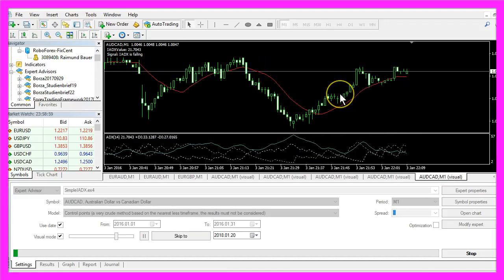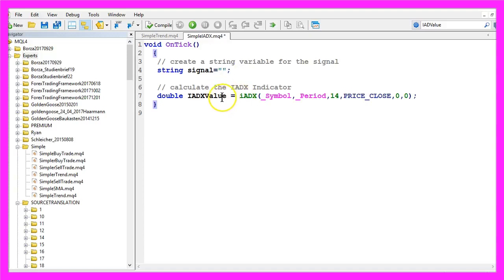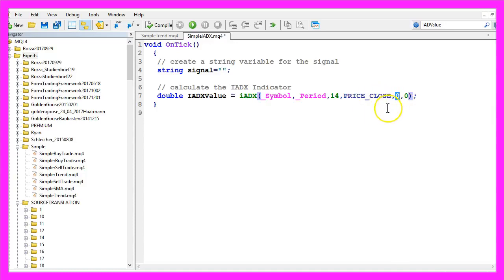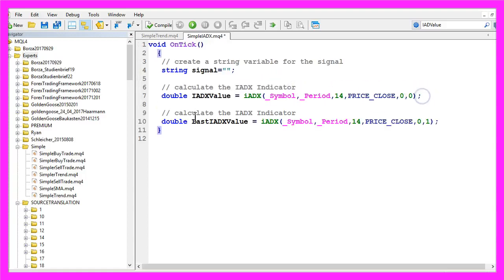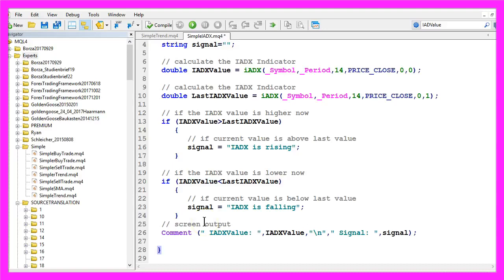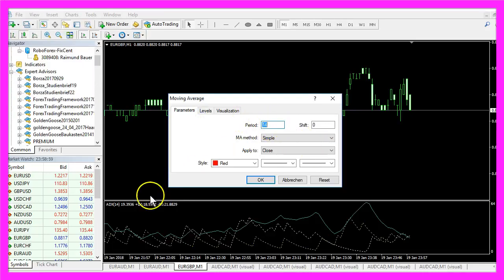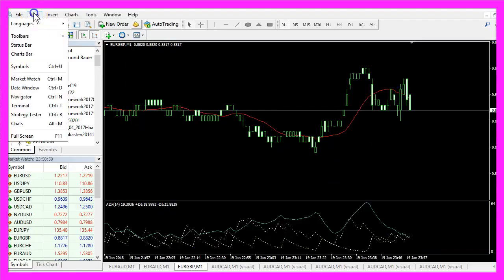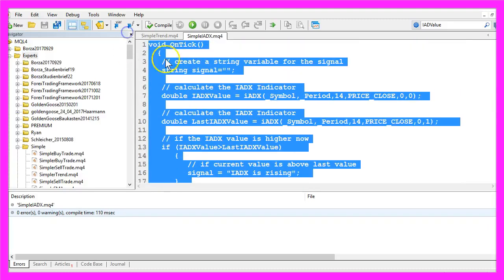MQL4 TUTORIAL - SIMPLE IADX EXPERT ADVISOR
In this video, we are going to talk about this Indicator here; it is the Average Directional Movement Index. Basically it’s a trend confirmation oscillator. Whenever the line here is rising that’s a trend confirmation; in our case for a short trend that is developing on the chart here and as soon as the IADX Indicator is falling, you see, the trend is interrupted here, now its rising again and we see an uptrend and when the IADX Indicator starts to decline – like in this case – the uptrend is interrupted.

Now how can we create an Expert Advisor that is able can calculate the Average Directional Index in MQL4?

To do that please click on the little button here or press F4 on your keyboard. Now you should see the Metaeditor window and here you want to click on “File/ New/ Expert Advisor (template)” from template. “Continue” (Next). I’ll call this one Simple IADX (SimpleIADX), click on “Continue” (Next) “Continue” (Next), and “Finish”, and now you can delete everything above the “OnTick” function and the two comment lines here.

In the first step we want to create a signal, especially a string variable for the signal that will also be called signal and we don’t assign any value because we are going to calculate that later.

Let’s calculate the IADX value (IADXValue) by using the function: “iADX” that comes with Metatrader 4. If you mark it and press F1 the reference will tell you that it needs some parameters; the first one is for the symbol on the chart, the second one for the time frame you use on the chart, the third one is for the period for the calculation. If you right-click on the Indicator and select “ADX properties” you will see that the period is 14 and we calculate the values based on the close price so that’s what we use here; 14 and PRICE_CLOSE for the close price.

This parameter is for the buffer, so what is a buffer?

You see the Indicator produces 3 lines here, let’s hit the pause button and the value for the blue line is 29.93555 – that’s exactly what you see here. The 2 dotted lines have a different value and you could calculate the 2 other values if you exchange buffer 0 with buffer 1 or buffer 2.

The last parameter here is the shift value – that’s also 0. We want to calculate the current IADX Indicator for the current value (IADXValue) here and to get the last IADX value (LastIADXValue) we use exactly the same parameters accept we use a 1 to get the last value. If we use a 10 instead we would get the value for 10 candles before. If the IADX value (IADXValue) is higher now so IADX value (IADXValue) is greater than last IADX value (LastIADXValue) we want to output: “IADX is rising” so that’s what we assign to our signal variable. In the other case if the IADX value (IADXValue) is lower now so the current IADX value (IADXValue) is below the last IADX value (LastIADXValue) we assign the text: “IADX is falling” to our signal.

Let’s create a screen output by using the “Comment” function. It would output the text; “IADXValue:”, the calculated value and in a new line a text: “Signal:” and the calculated signal we have created here or here. So, that’s basically it, let’s click on “Compile” or press F7 on your keyboard.

That worked without any errors so now we can click here or press F4 to go back to Metatrader.

In Metatrader we are going to use a little trick; please click on “Insert/ Indicators/ Trend/ Average Directional Movement Index”, click on “OK”, leave the parameters as they are, click on “OK” and now you should see the Average Directional Movement Index in a separate window below the candles and because Wikipedia says: “The ADX does not indicate a trend direction or momentum and is only used to calculate the trend strength” I will insert another Indicator for a trend. Let’s use a Moving Average for 14 candles because the ADX Indicator here is also calculated based on 14 candles, let’s choose an SMA (Simple Moving Average) this is apply to the close price, I use red and click on “OK”. Now we use a little trick; right-click the chart, select “Template/ Save Template” and save it as “tester.tpl” because that’s the name that Metatrader 4 is going to use for the back-test. Click on “Save/ Overwrite”, now please click on click on “View/ Strategy Tester” or press CTRL and R, this should bring up the “Strategy Tester” panel here.

Here you want to select the “SimpleIADX.ex4” file from our little Expert Advisor we just have created.

Let’s click on “Start” and whenever you see a trend change here the trend confirmation signal is changing; like here, and now you know how to create an Expert Advisor to calculate the IADX value and you can use it in your own automated system to confirm and validate any trend and you have coded it yourself with a few lines of MQL4 code.